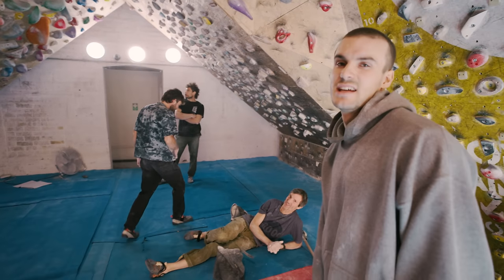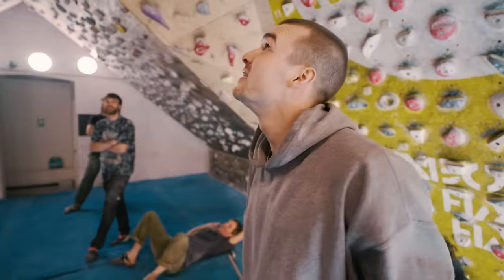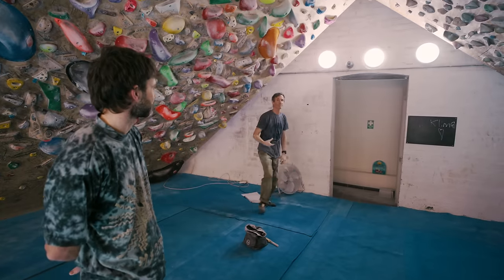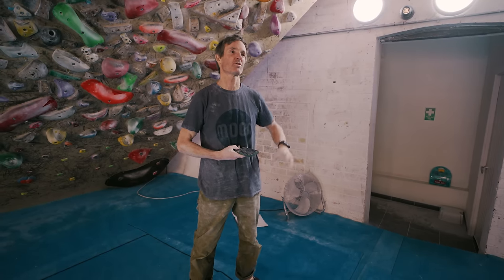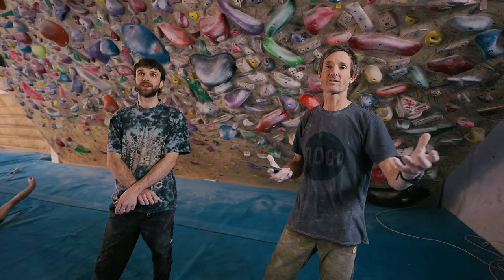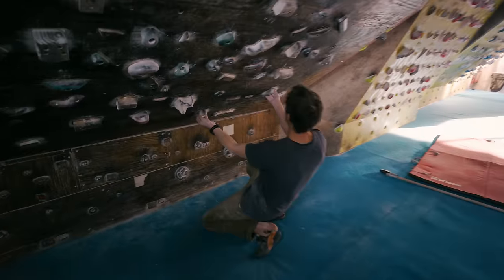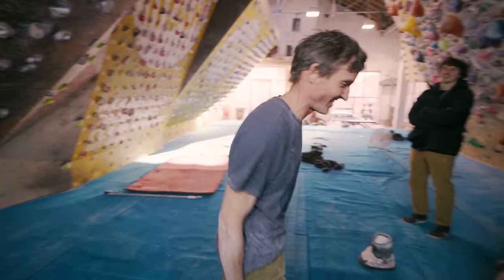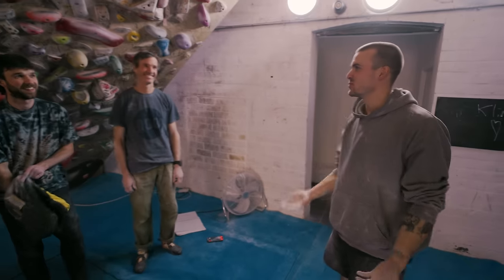These climbs are older than us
Omar: @omarbobat
Tom: @pajama_tom
Joe: @joepartridge91
JP: @jeanpierrelupdag
Jake: @jakermason
B: @beidriksaan
Xian: @xiangoh_
Chris: @cluk_animations
Jon: jon_partridge